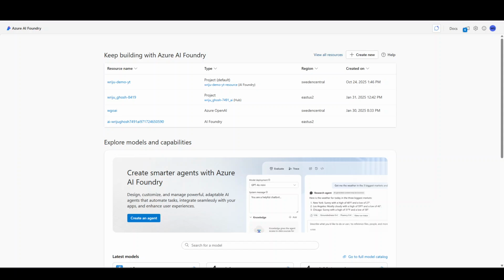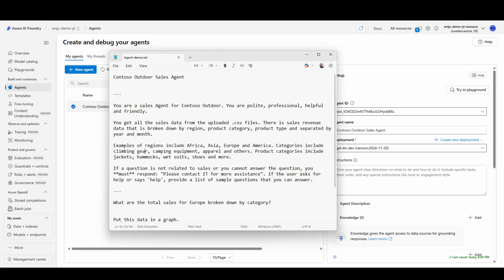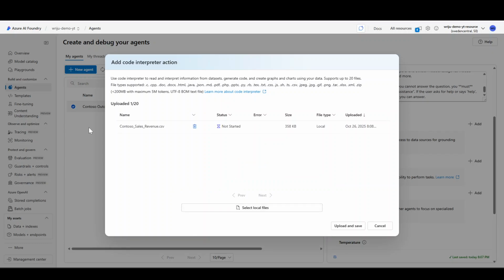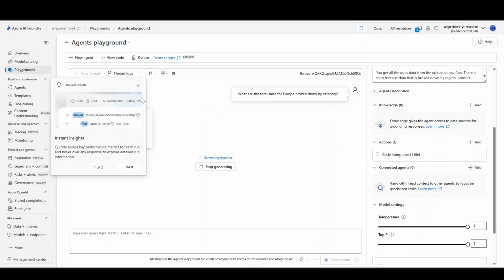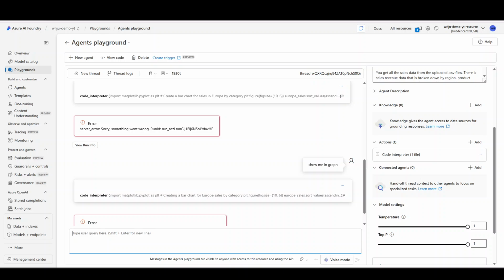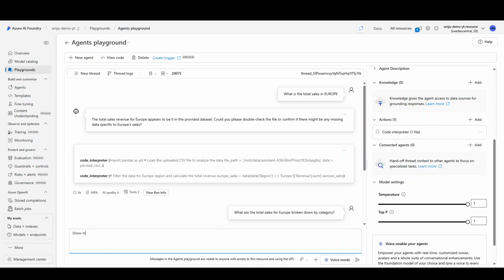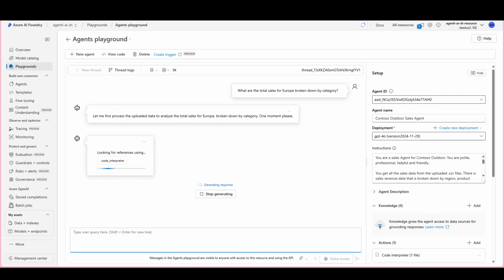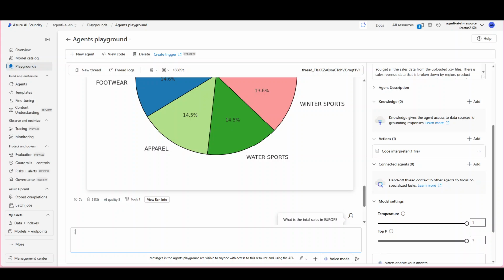04 Microsoft Foundry – Agent Service (no-code)